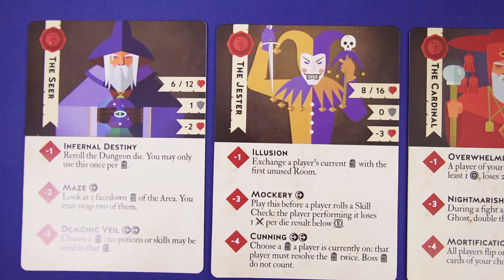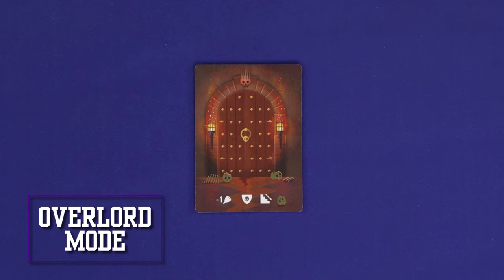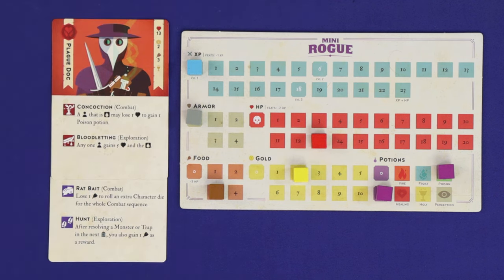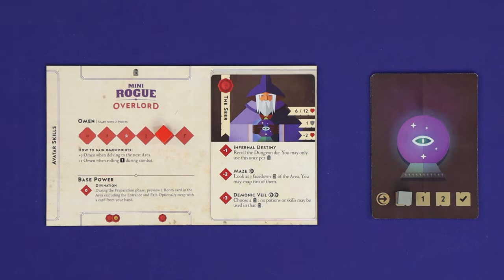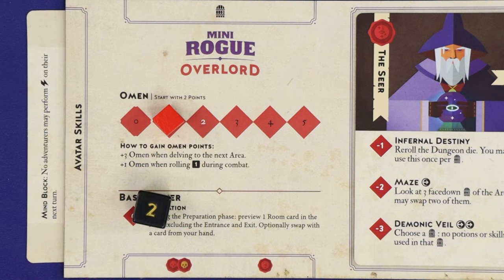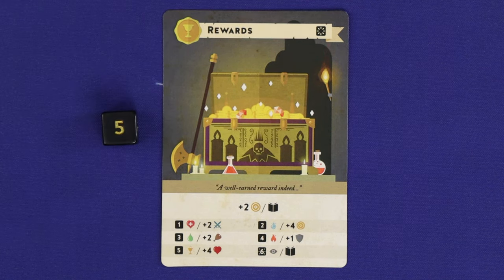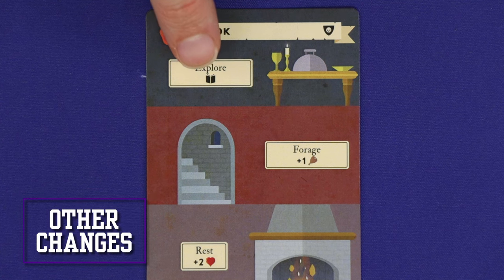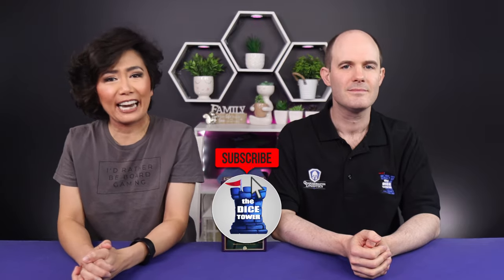Mini Rogue The Council - How to Play Board Game. With Stella and Tarrant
Adventurers, find the cursed artifact taken away by the corrupted King, in Mini Rogue The Council, a standalone expansion of Mini Rogue..
Stella & Tarrant give you the full and concise rules for Mini Rogue The Council board game - in The Dice Tower How to Play video series.

INDEX
00:00 Hello and welcome to Mini Rogue the Council
00:21 Game appraisal
01:34 Overlord mode
07:58 New icons
10:03 Other changes